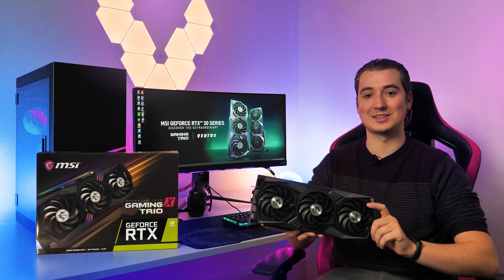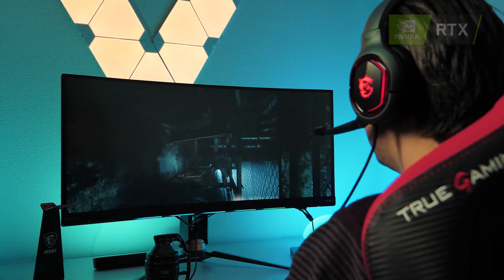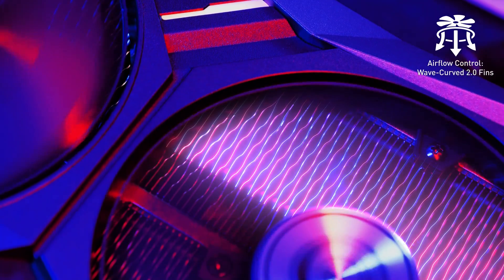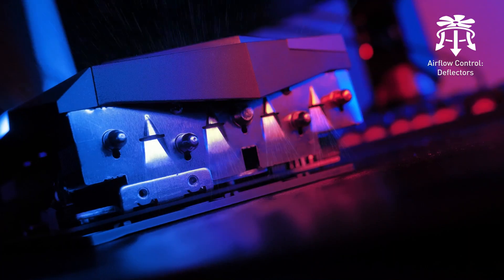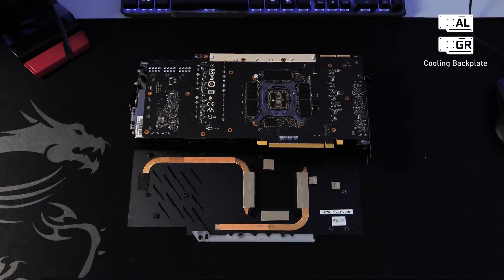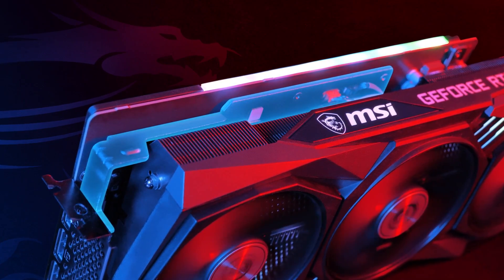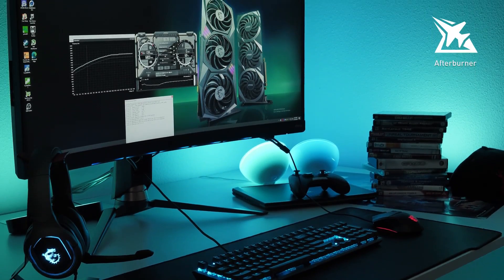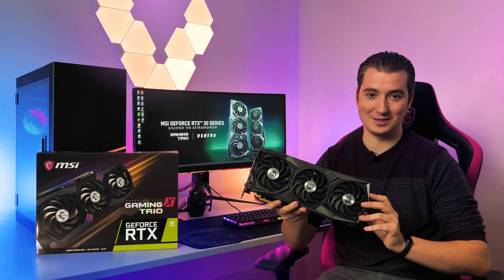MSI GeForce RTX 30 GAMING TRIO series: Play Hard, Stay Silent | Graphics Card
This video covers the MSI GeForce RTX™ 30 GAMING TRIO Series. From the latest NVIDIA Ampere GPU, the beastly TRI FROZR 2 cooler with TORX 4.0 Fans and gorgeous RGB Mystic Light to the host of aero- and thermodynamic features included in this card.

Follow us to get the latest news!